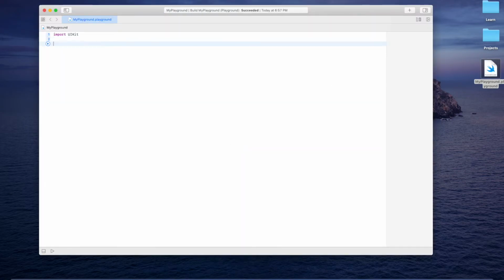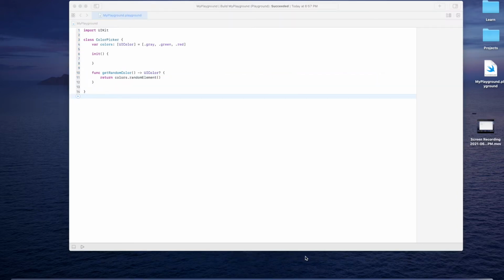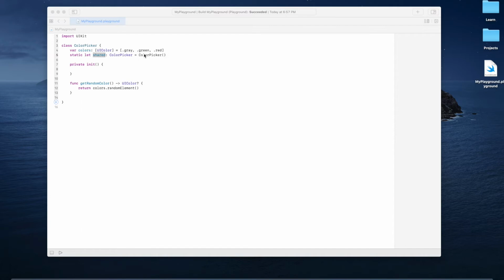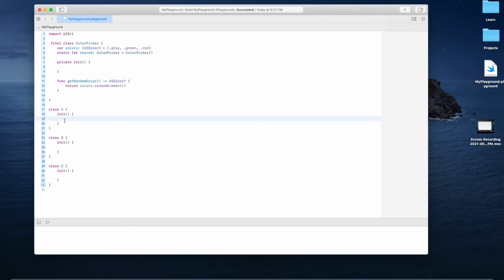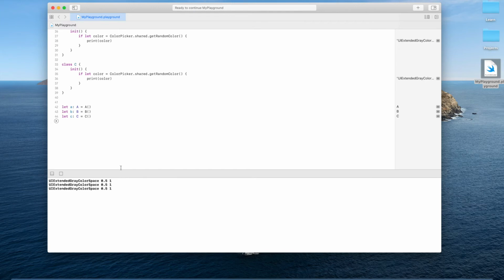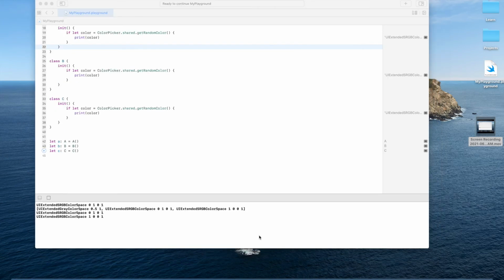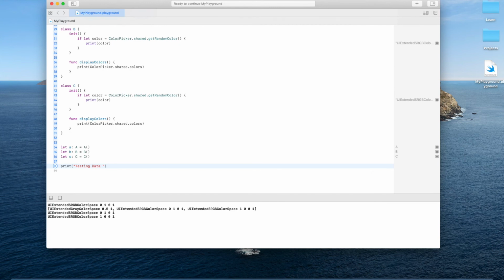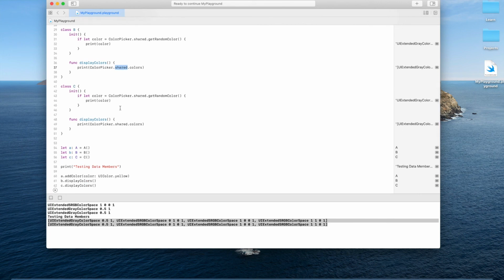Singleton Creation Explained - Swift, iOS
This video will explain you what is the problem we are solving with the Singleton Design Pattern. We will implement the Singleton Design Pattern to a problem statement and see how this pattern solves it. We will go through the step by step code implementation to understand all the concepts which one must know when implementing the Singleton Design Pattern in real time projects.